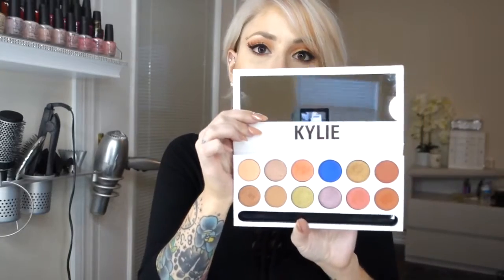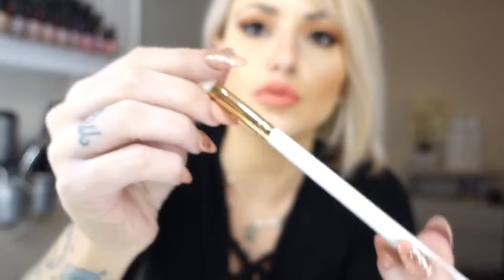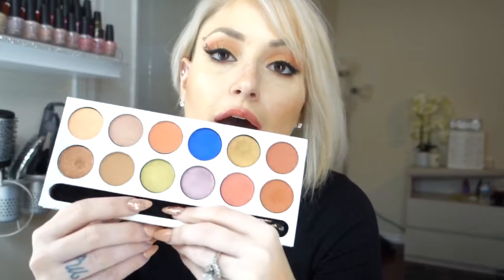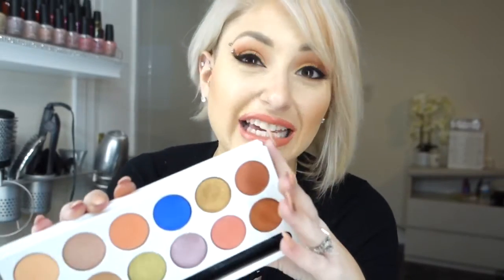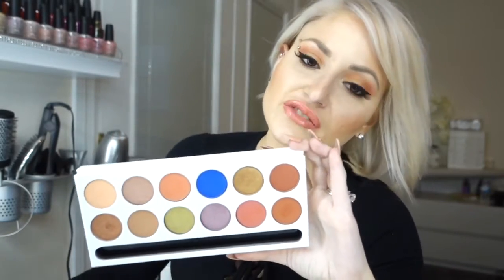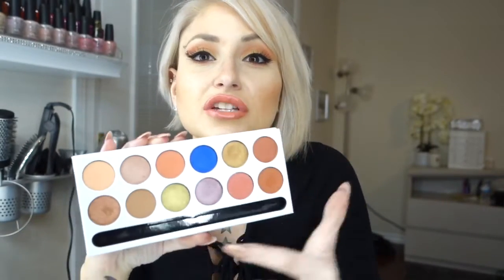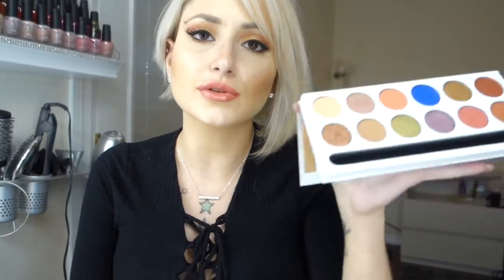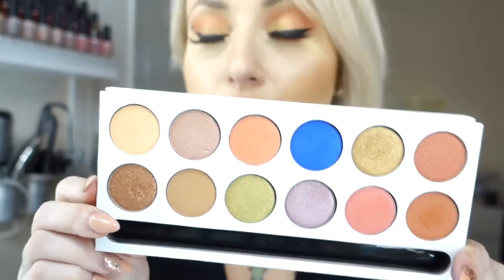Kylie royal peach palette HONEST review | Lorielizabethx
Thank you guys so much for watching! I hope you enjoy this video. I really wanted to give you guys my thorough opinion on the Royal peach palette.